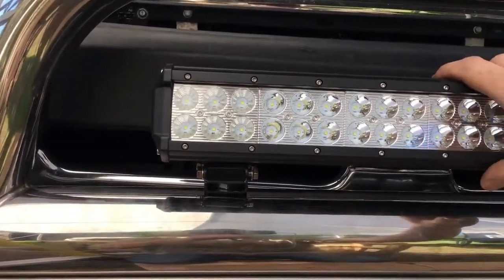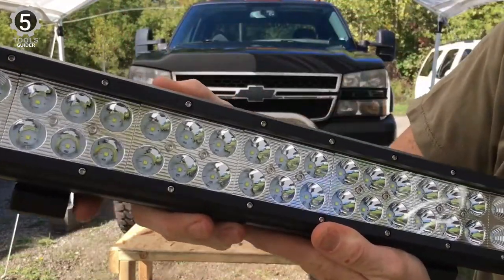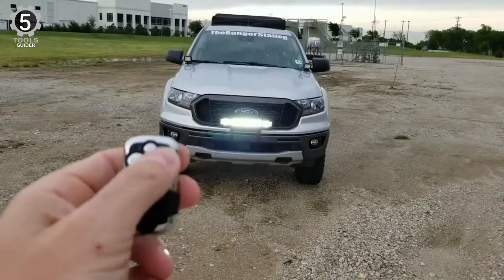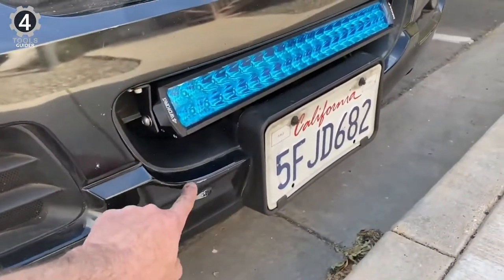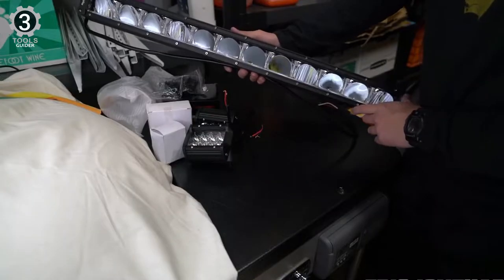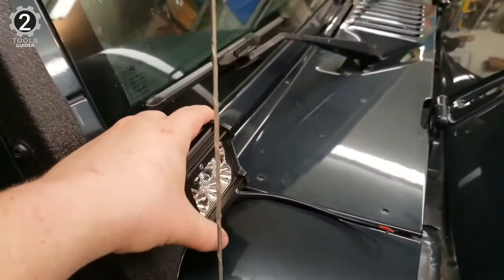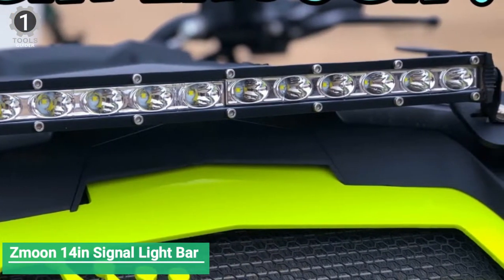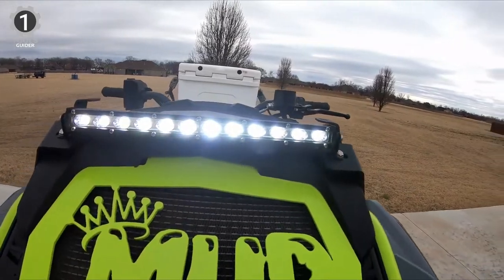Top 5 Best LED Light Bars 2023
The LED light bar is an essential car safety gear while driving at night, especially on off-roads, with ease. Also, they are helpful in the daytime during winter when the climate is foggy and with poor vision. It increases road visibility and prevents you from any road hazards or accidents.

In today’s video, we got you a review of 5 Best LED Light Bars you could buy in 2023.

➜ 5. Nilight ZH002 20Inch Led Light Bar

➜ 4. Rigidhorse 32 Inch LED Light Bar

➜ 3. 4WDKING 100W 20 inch LED Light Bar

➜ 2. YITAMOTOR 50 inches LED Light Bar

➜ 1. Zmoon 14in Signal Row Light Bar